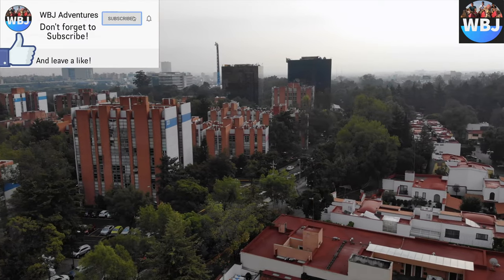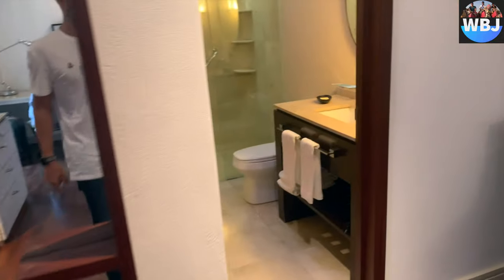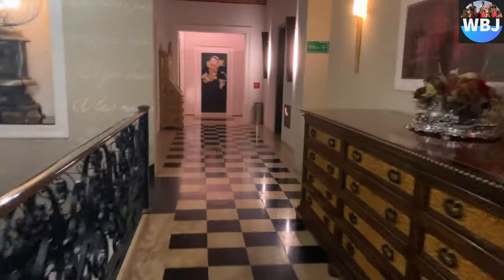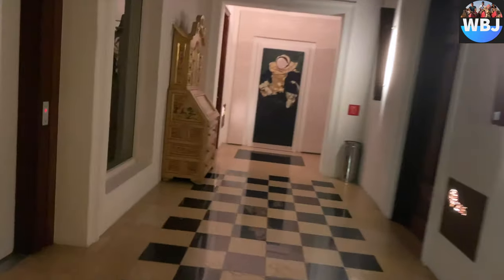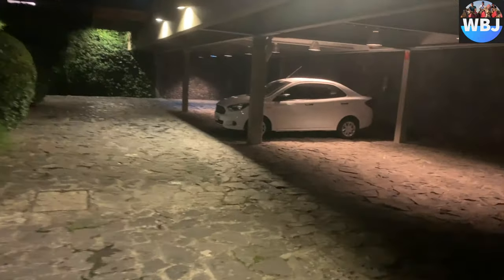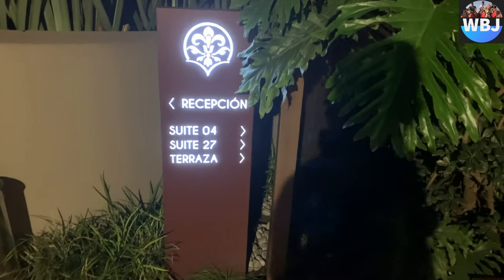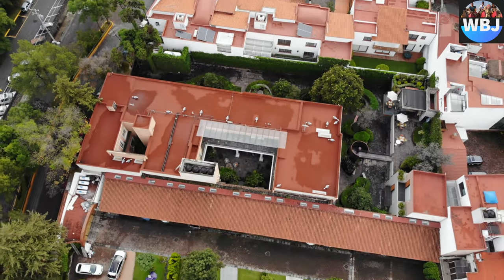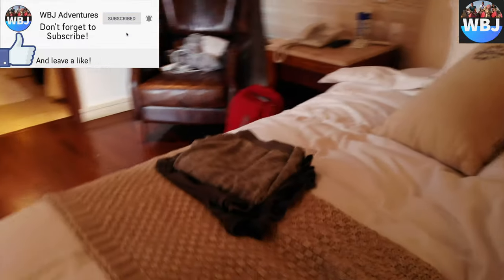2020 - HACIENDA PEÑA POBRE REVIEW! MEXICO CITY - LUXURY HOTEL - DRONE 4K FOOTAGE.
Hey Adventures!
We've been to Mexico!
A gorgeous and interesting place with a lot of entertainment and beautiful vistas.

Today I will be showing you guys a little bit of the Hacienda Peña Pobre Hotel located in Mexico City! I hope you can gather as much information as you need from this video in case you are planning on going to Mexico and you are searching for a nice Hotel to stay in!

A little bit of the History:
Hacienda Peña Pobre is located in a cultural space, currently protected by INAH, the Mexican branch of government which regulates archeological and historic spaces, in what used to be a 17th century hacienda.
The history of this spectacular structure goes even further back, a few centuries more, when Martin Cortés, the son of conquistador Hernán Cortés, owned the hacienda and had wheat mills. These same mills were later used as the first structures to manufacture paper, craft that continued until 1985, under the company “Fábricas de Papel de Loreto y Peña Pobre”.
After the definitive closure of this paper factory in 1985, Nice to See You acquired the hacienda and decided to give it another use, and converted the factory into a contemporary and modern hospitality concept, which opened its doors in 2010, following the tendencies of structural changes in the use of the areas, as to be able to preserve the historic spaces of our history.

I'll see you on the next adventure!